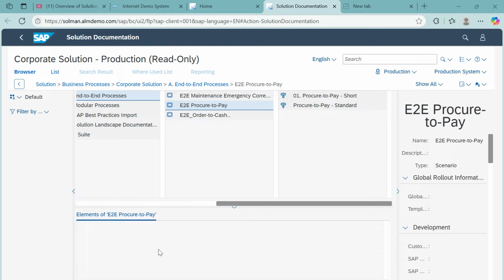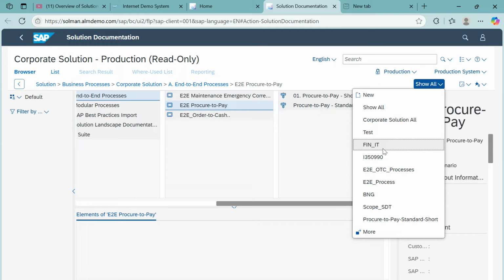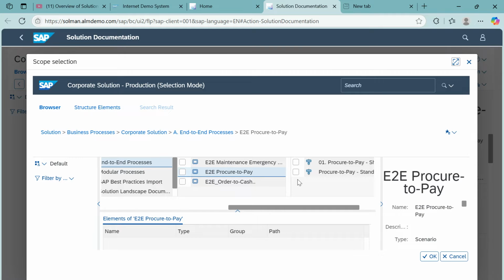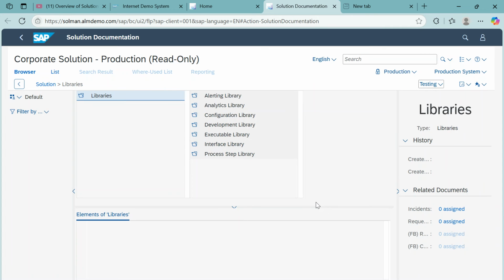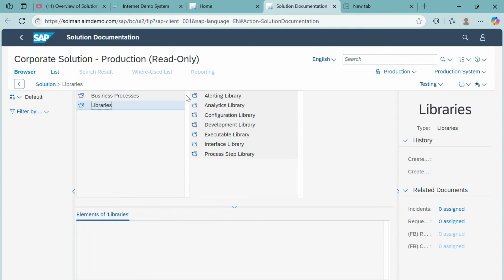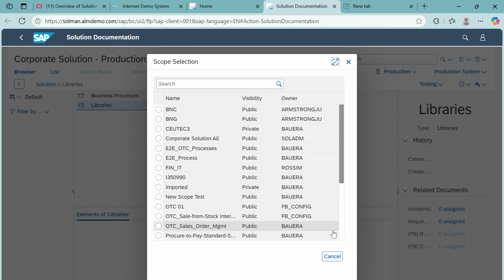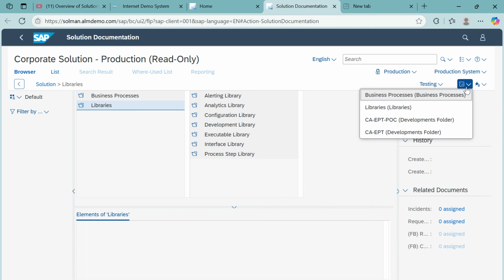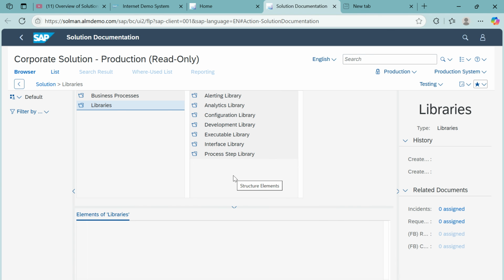11. Scope History and Favorites in solution documentation (Solman)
In this session, SAP SD AND ABAP LEAGUE SUPPORT Raj is going to discuss about Terms and definitions in solution documentation.